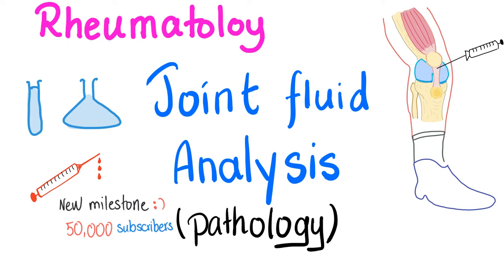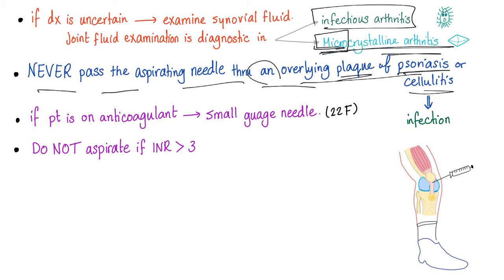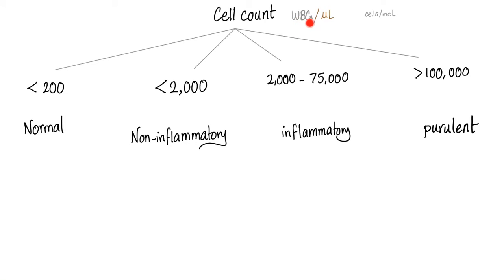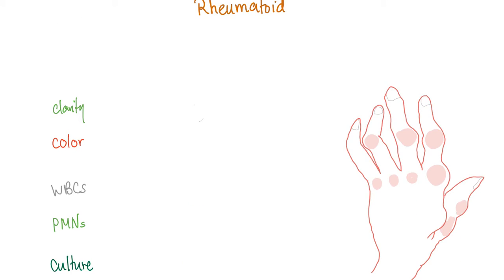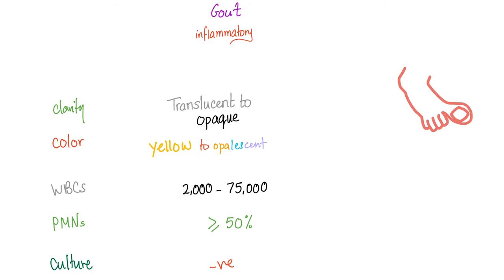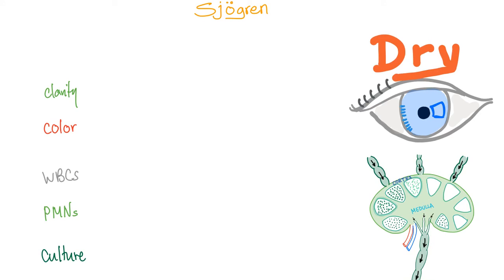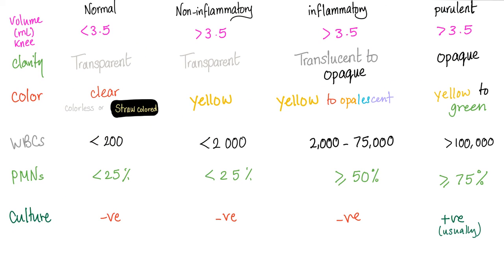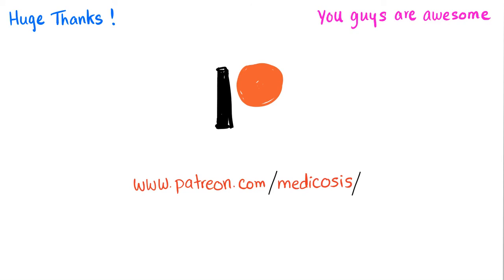Joint fluid analysis (Pathology) - Joint Aspiration - Rheumatology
The doctor taps the joint and aspires the synovial fluid, then send it to the laboratory for examination.
The lab comments on the fluid's color, aspect (clarity), consistency, viscosity, WBC count, RBC count, glucose,...etc.
The normal synovial fluid is colorless, clear, thin, stringy, possesses an intermediate viscosity, has a WBC count of fewer than 200 cells/mm3, free of RBCs, bacteria, fungi or viruses.
The glucose level in the synovial fluid should -- normally-- be slightly lower than that of the plasma.
In this video, we discuss the joint fluid analysis of osteoarthritis, rheumatoid arthritis, gout, sjögren syndrome, systemic lupus erythematosus, as well as septic arthritis.

📄📜 To get my notes, cases, and Perfectionalis Ultimate Notebook, go

📕📗 Books that I recommend,

Be safe, Stay happy, and study hard! If you like my videos, please consider leaving a tip